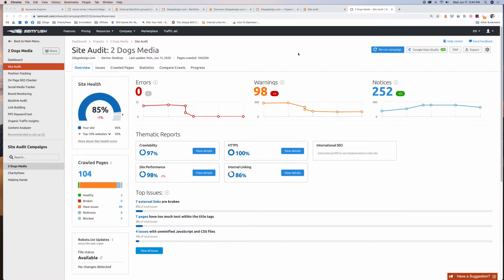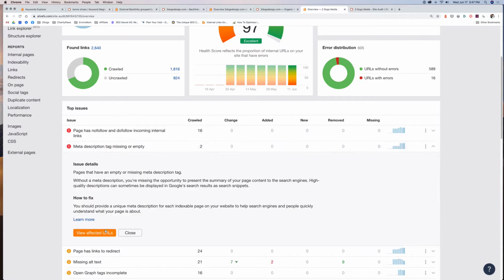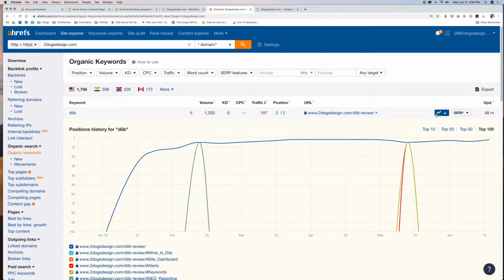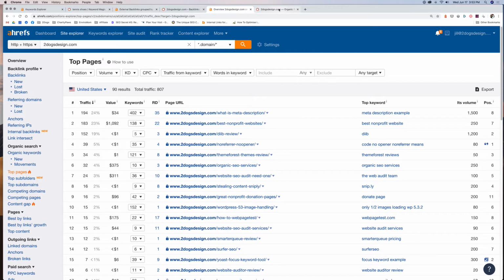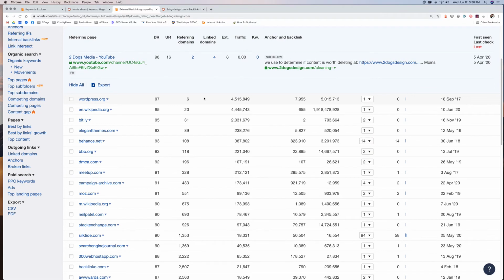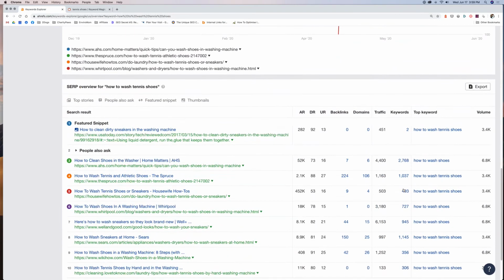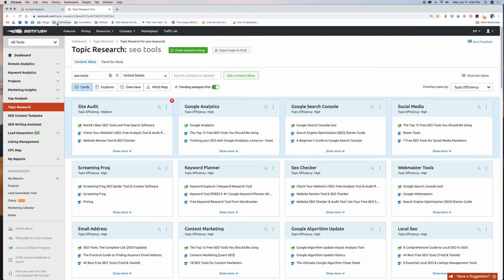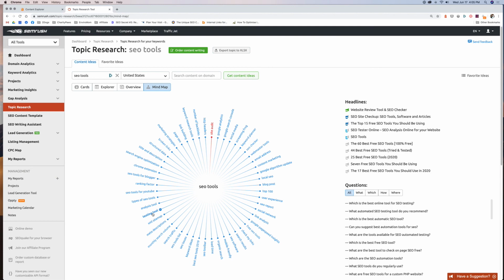SEMRush vs. Ahrefs Feature Showdown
If you are wondering which is the "better" SEO tool - SEMrush or Ahrefs, well I am not going to tell you! Not because I don't want to - but because neither is "better" than they other, they are just different.

Both SEO tools are amazing - and what I hope you will find in the video showcasing SEMrush vs. Ahrefs is the visual differences so that you can decide which aesthetic may be better for you.

What you will find in this video:

1. What the site audit feature looks like in each tool
2. An overview of how each tool shows the keywords your website ranks for
3. How the topic research tool in SEMrush and content explorer tool in Ahrefs look
4. What the keyword research features look like in each tool
5. What differences there are in each tool that may make one a little stronger than the other.